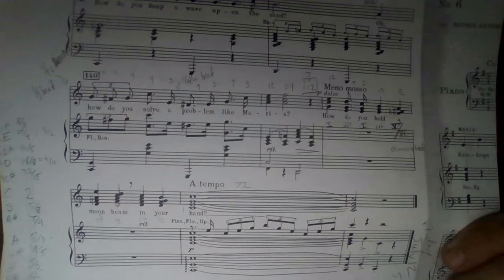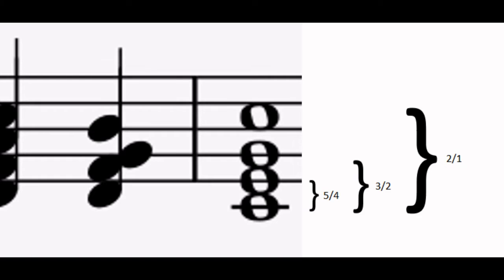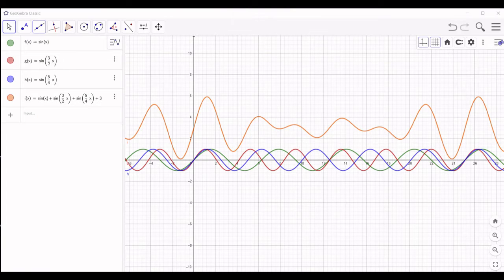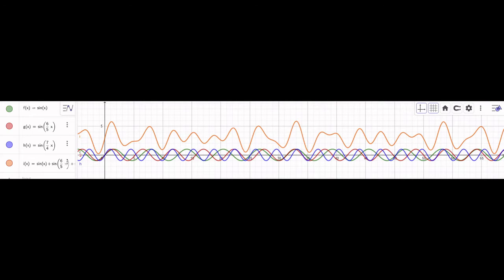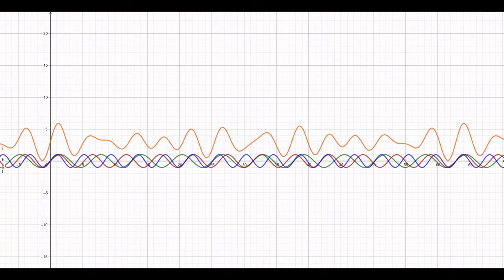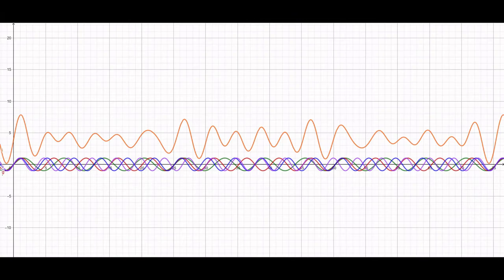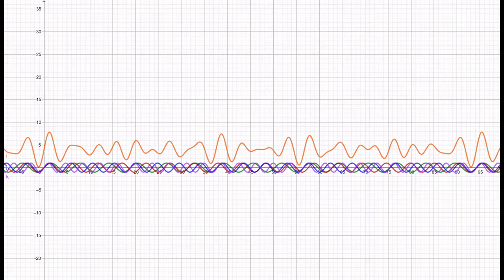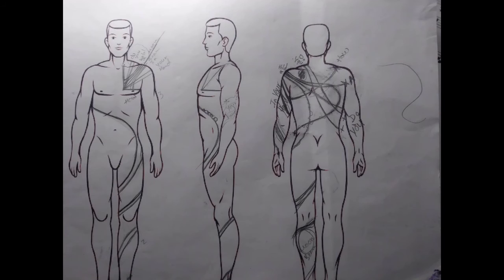Moon Beam - Tattoo Explanation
The end of Maria in the Sound of Music is my favorite acapella/choral bit of music of all time. I have used mathematics, computers, and the aid of an artist, to design and apply a tattoo representing this piece of music, and what it means to me. The video contains the explanation.